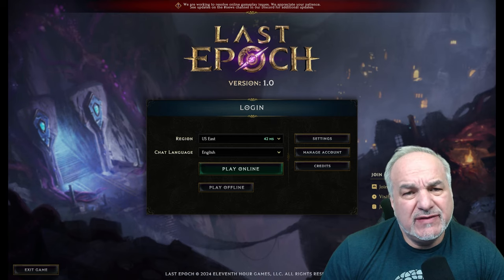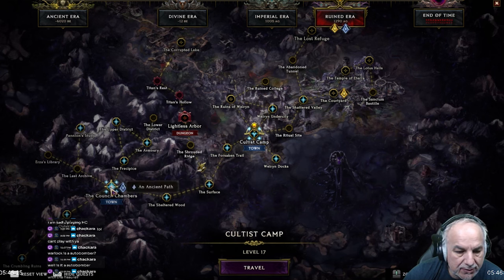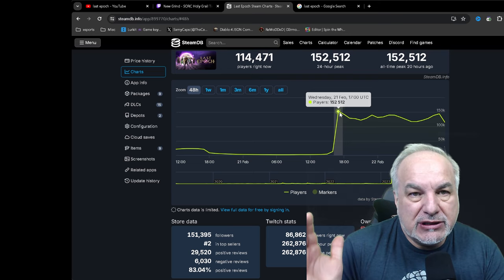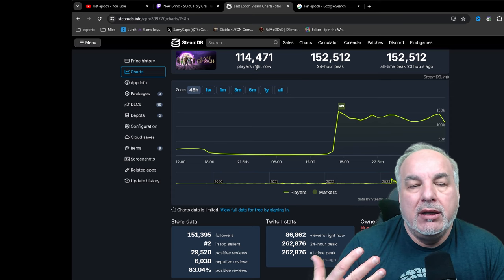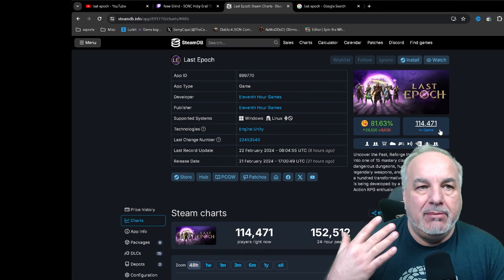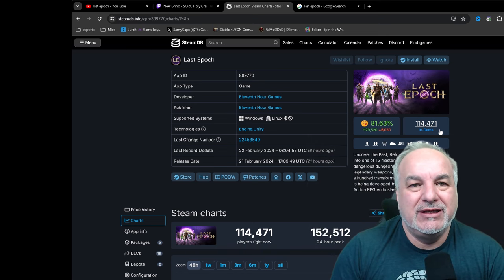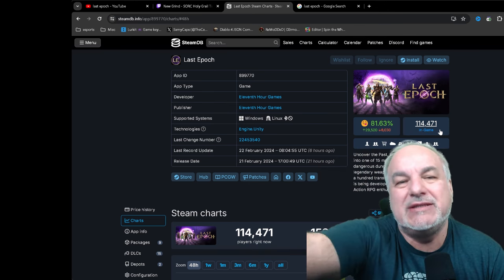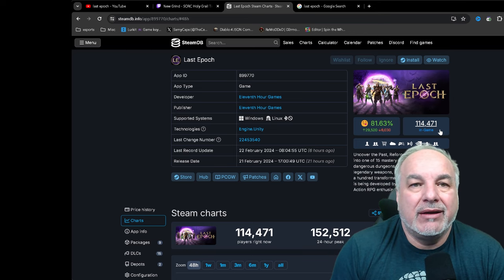Can Last Epoch Survive the Server Issues? My First Impressions